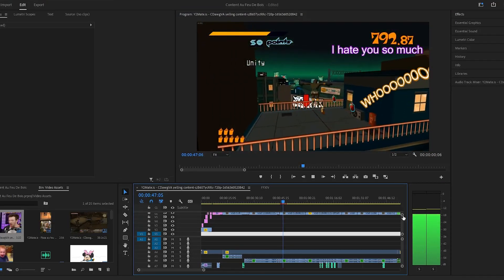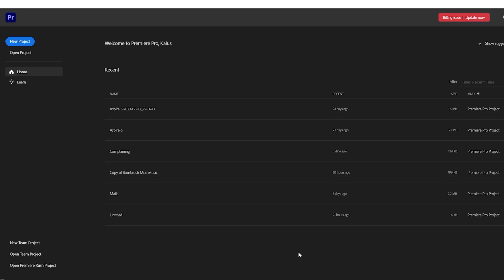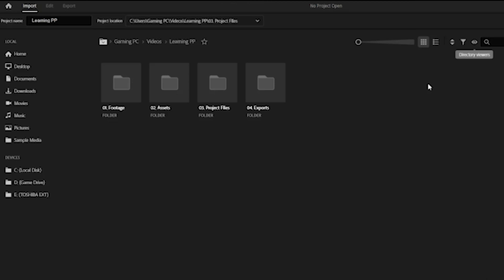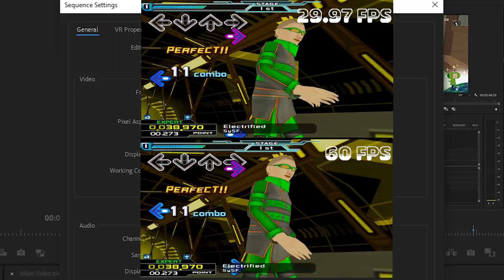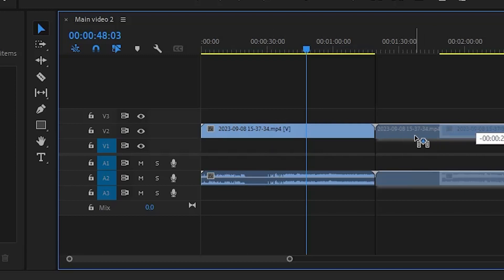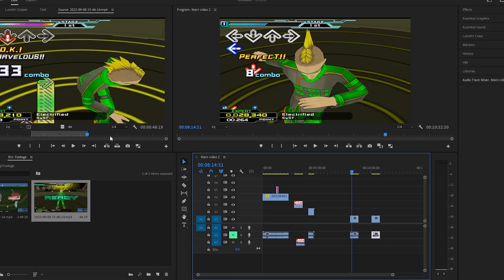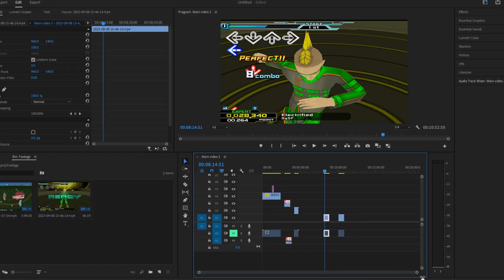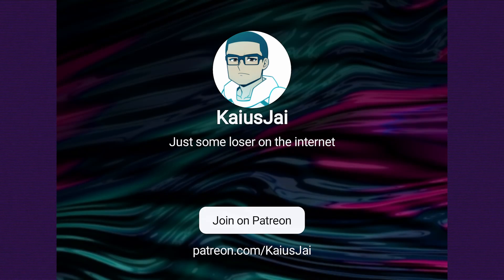Editing 101 with KaiusJai Part 1: The Fundamentals (Premiere Pro)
00:00 : Intro
00:56 : Title Screen
01:00 : Get Into The Organisation
02:49 : Starting Our Project
08:05 : A Little Bit of Organisation
09:07 : Our Sequence
13:01 : Workspace
14:12 : Tools & Timeline Tricks
19:16 : Audio and the Effect Controls
24:35 : Playback Settings
26:59 :  Copying & Pasting on the timeline
27:52 : Set to Frame vs. Scale To Frame
28:29 :  Marking and Choosing parts of our footage
30:38 : Why do we apply Playback Settings?
31:12 : Looking at Effects
33:11 : Yellow or Red? (Processing and What It Means)
35:20 : Basic Export Settings
38:20 : Outro
38:43 : Patreon & Patrons